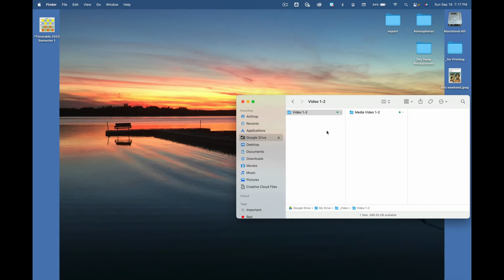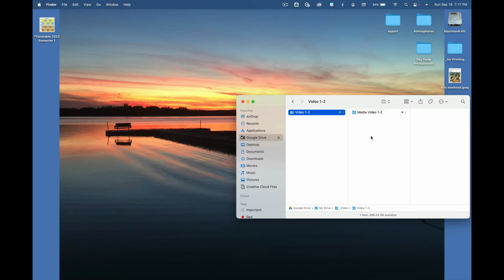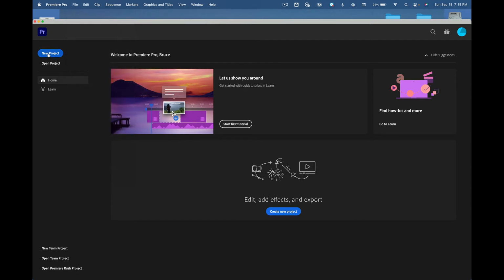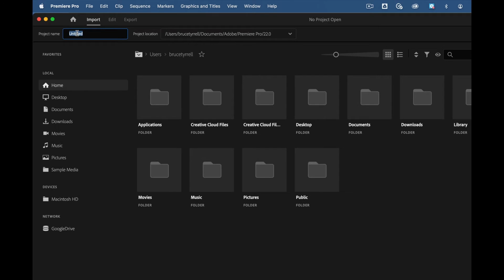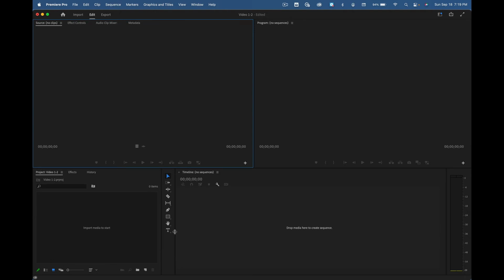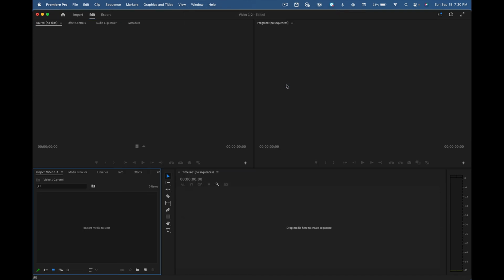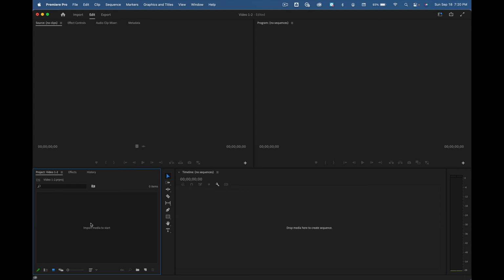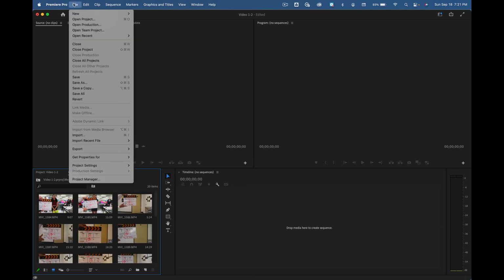How to make a Premiere Pro project & importing clips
For students in my Com Tech class at Barrhead Composite.